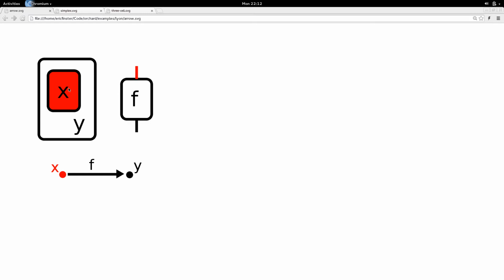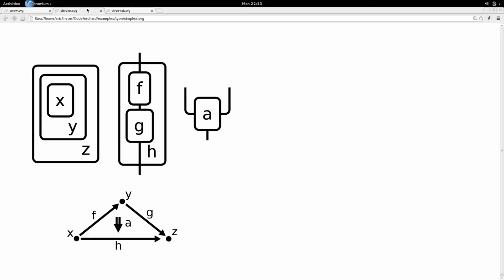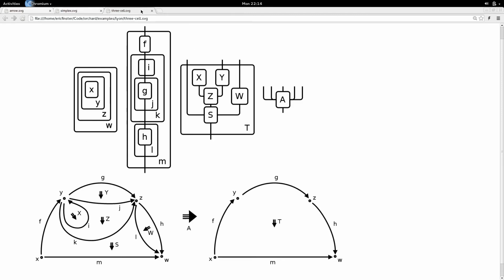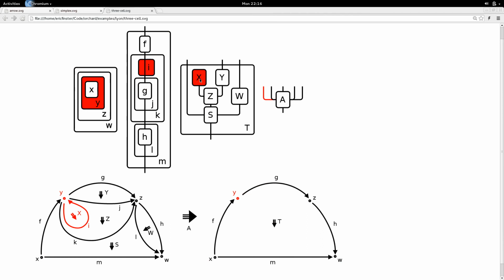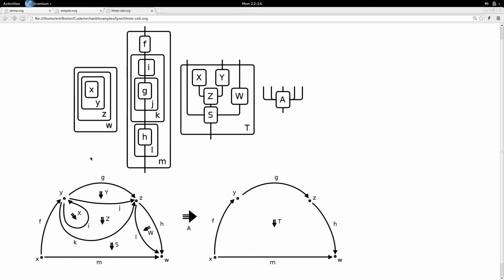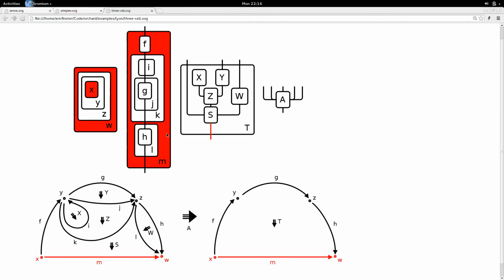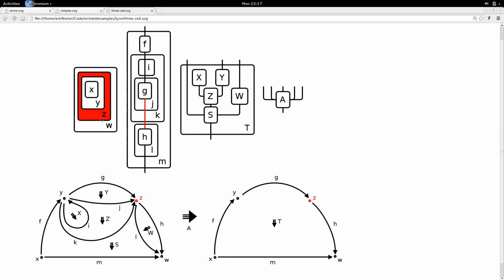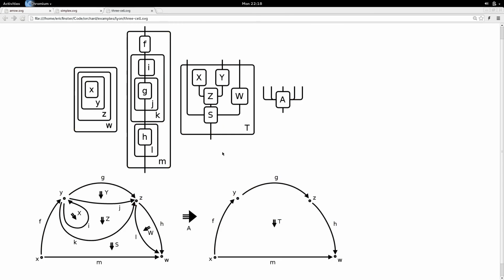Opetopic Diagrams 2 - Geometry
A little taste of the geometry encoded by opetopic diagrams.

You can find this example, along with the source code to the editor which made it